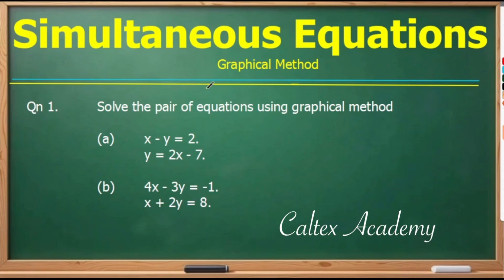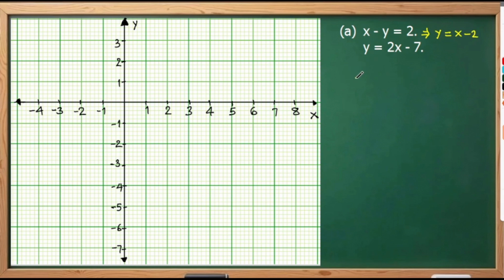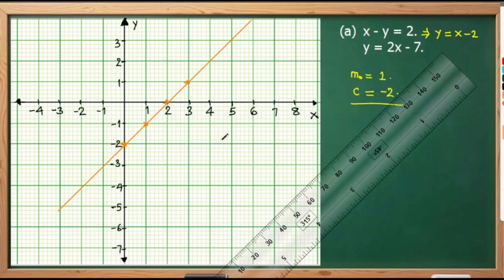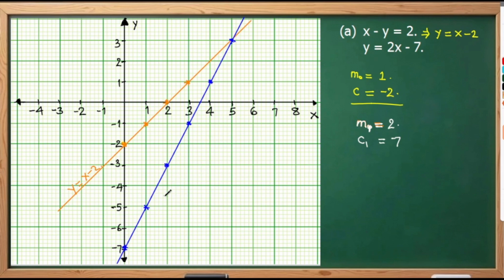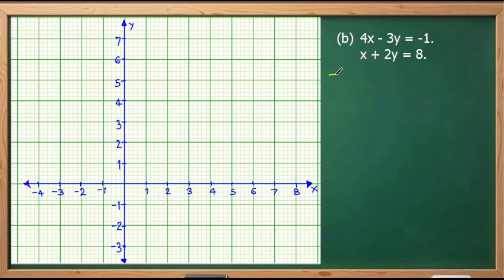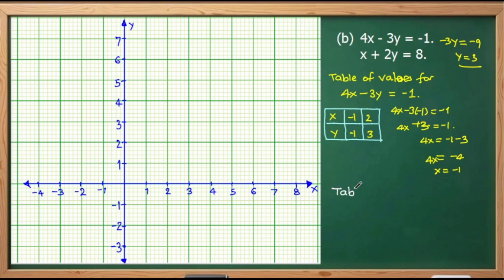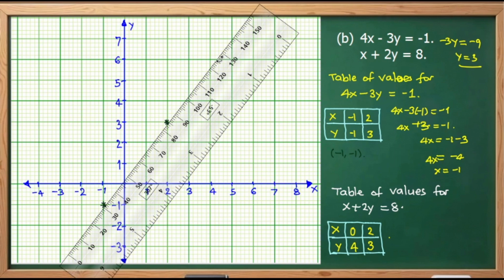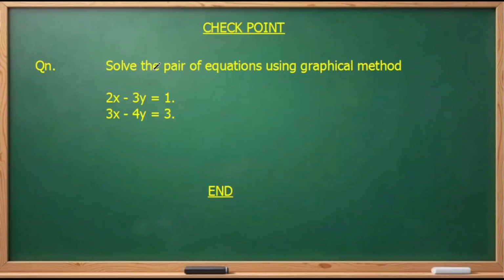Visualizing Solutions To Simultaneous Equations Made EASY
Solution to Simultaneous Equations Using Graphical Method

Ever wondered how to visually solve simultaneous equations? 📊 In this exciting tutorial, we break down the Graphical Method step by step, helping you see exactly how equations intersect to reveal their solutions! ✨

What you'll learn:
✅ What is the Graphical Method? 🧐
✅ How to plot linear equations on a graph 📈
✅ Finding the point of intersection—the solution! 🎯

The Graphical Method is a simple yet powerful way to understand linear equations visually. Whether you're a student, teacher, or math enthusiast, this video will boost your problem-solving skills and give you a new perspective on algebra! 🔢